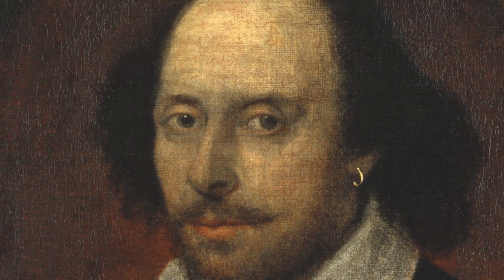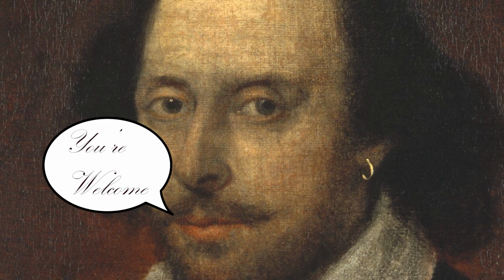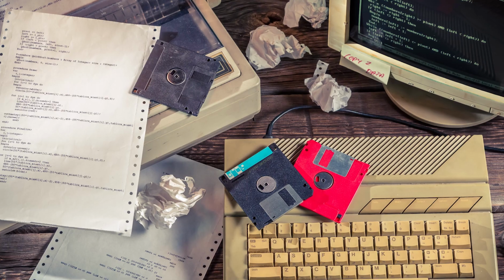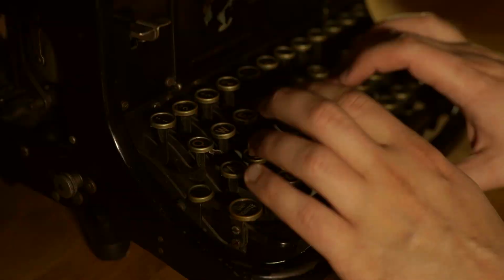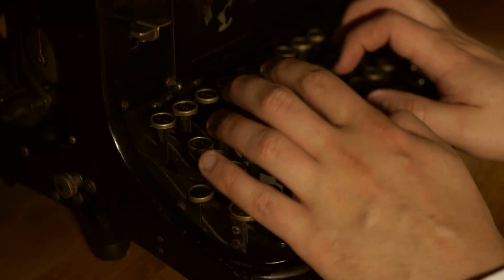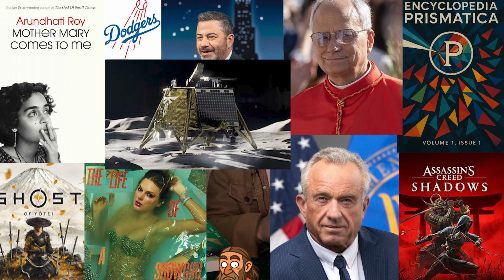Are Ghosts All Around Us? | Hauntology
Enter: Hauntology, a concept by French philosopher Jacques Derrida which describes the ways the past continues to loom over and influence the present. Though originally conceived in the wake of the Soviet Union's collapse, Hauntology has since expanded to describe the lost futures of the past. Thinkers like Mark Fisher recognized that the nostalgia we often experience today is not mere reminiscing—it is a longing for some future which never was, for a time which can never be again, for a space which lingers but remains eerily out of reach.

But what if Hauntology can describe more than just political ideology or liminal spaces?  What if ghosts aren't just lingering in abandoned malls, but pass through everything we see? Is the past really gone? Or has it simply become a spook...

Sources:

Adams, Gretchen A. The Specter of Salem: Remembering the Witch Trials in Nineteenth-Century America. University of Chicago Press, 2008.

Agamben, Giorgio. Homo Sacer: Sovereign Power and Bare Life. Translated by Daniel Heller-Roazen, Stanford University Press, 1998.

Derrida, Jacques. Specters of Marx: The State of the Debt, the Work of Mourning, and the New International. Translated by Peggy Kamuf, Routledge, 1994.

DK Publishing. The Philosophy Book: Big Ideas Simply Explained. DK Publishing, 2011.

Fisher, Mark. Capitalist Realism: Is There No Alternative? Zero Books, 2009.

———. Ghosts of My Life: Writings on Depression, Hauntology and Lost Futures. Zero Books, 2014.

Foucault, Michel. Discipline and Punish: The Birth of the Prison. Translated by Alan Sheridan, Vintage Books, 1995.

Hansen, James T. The Metaphysics of Crackle: A New Theory of Presence. SUNY Press, 1993.